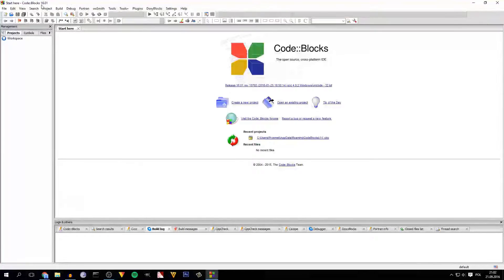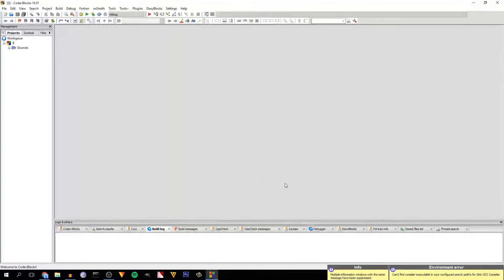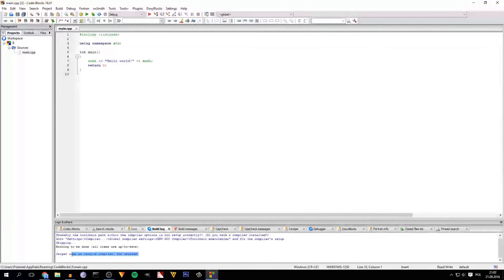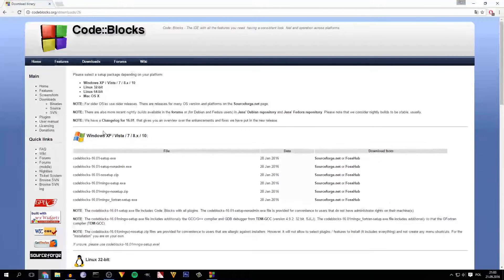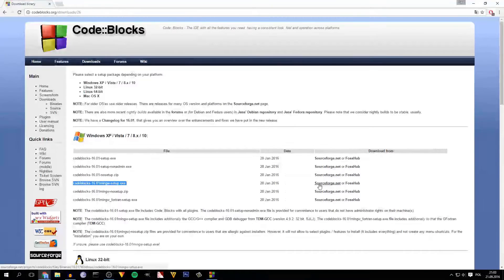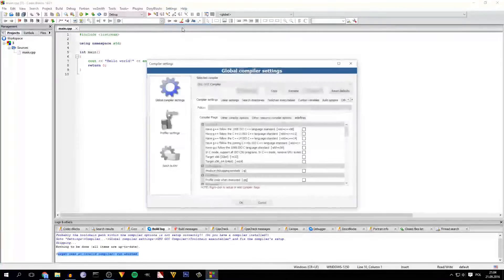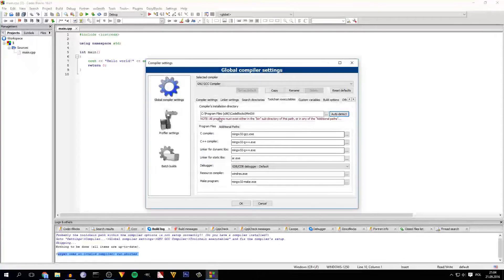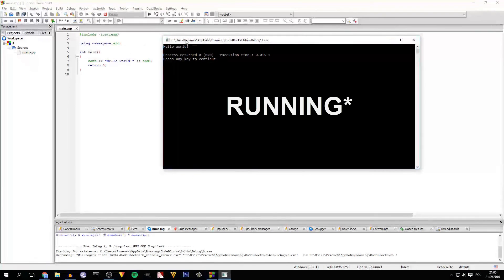CODE:BLOCKS ERROR - INVALID COMPLIER ISSUE - HOW TO REPAIR?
This video will show you how to repair "Target uses an invalid compiler; run aborted" issue in Code::Blocks.

Hi! I am Tao, ThePolishTao and I try to make a funny videos.
That's my very start.